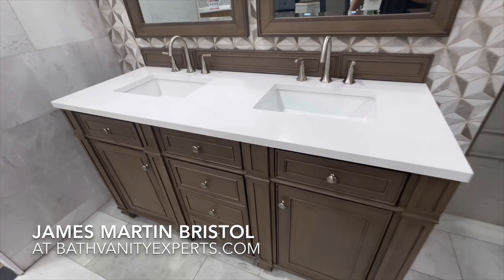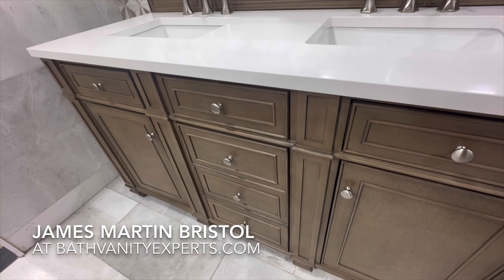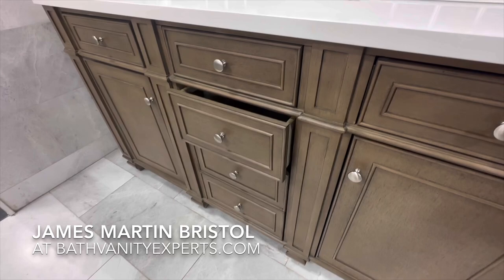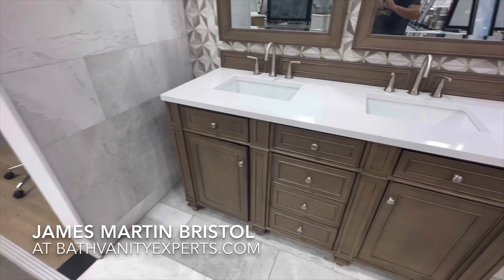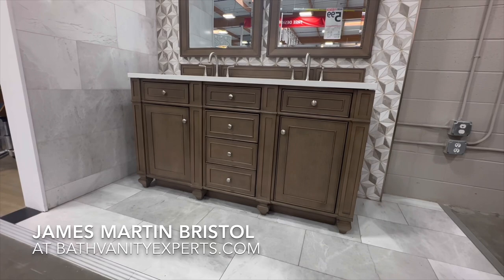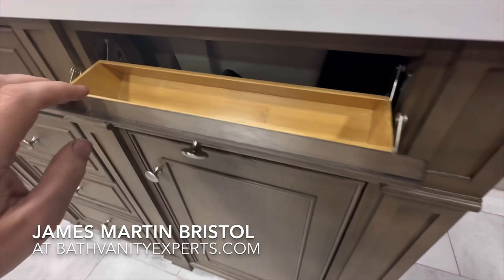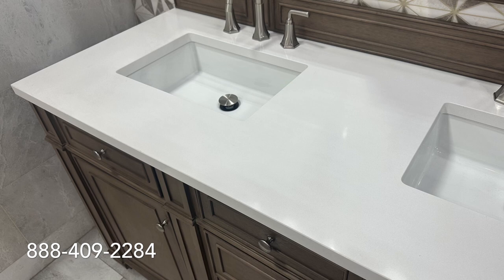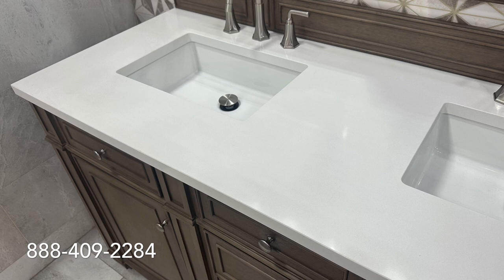James Martin Bristol 60-inch Double Whitewashed Walnut Bathroom Vanity 157-V60D-WW - Quick Review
Watch as we take a tour of the James Martin Bristol 60-inch double 157-V60D-WW with a 3cm thick Silestone White quartz top and white undermount rectangular sinks. The Bristol series comes in 30, 36, 48 and 60-inch singles as well as 60 and 72-inch double sinks. Colors options include Whitewashed Walnut, Saddle Brown, Bright White and Vintage Vanilla.